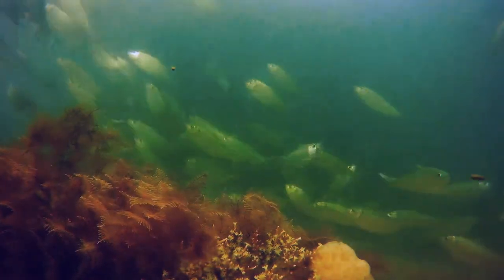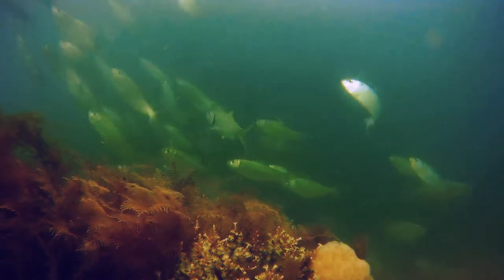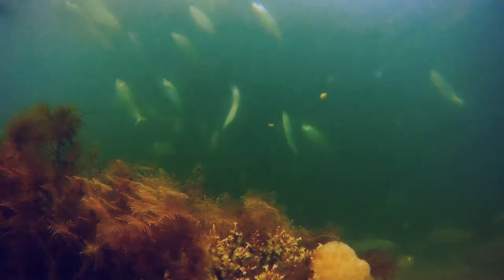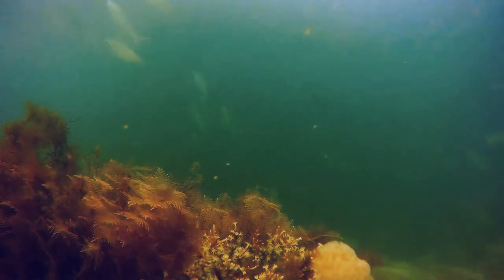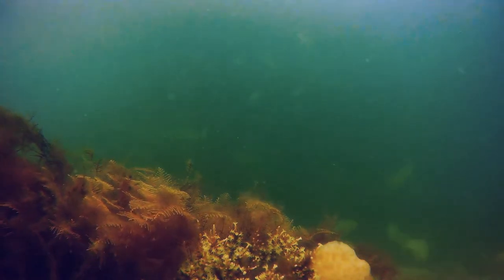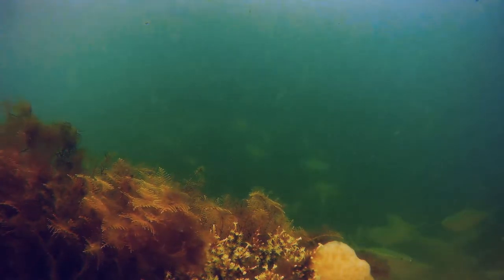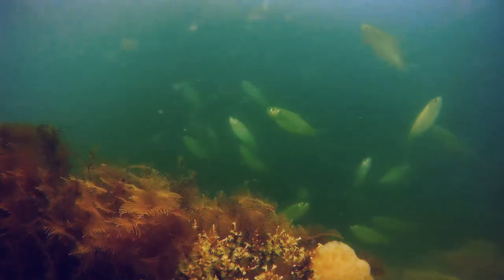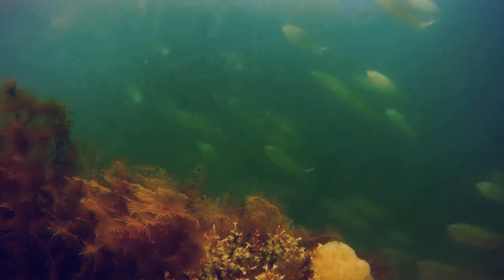South Skyway Pier Underwater Video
This video was shot on the South Skyway Pier about 400 yards past the entrance to the pier.  The underwater video is shot in approximately 10 feet of water with an action camera.  You'll see threadfins, snapper, and sheepshead as well as two dolphins that swim by.  The wildlife under the pier is incredible.  I fished the pier for years and never knew just how much goes on below the surface.